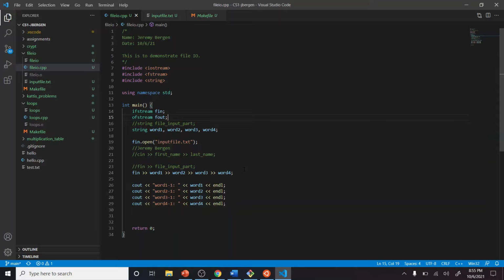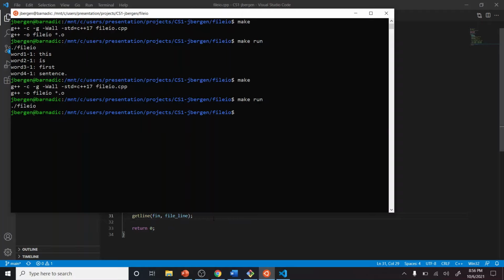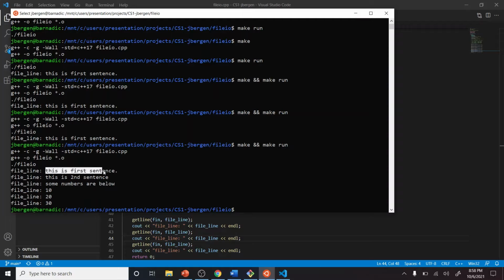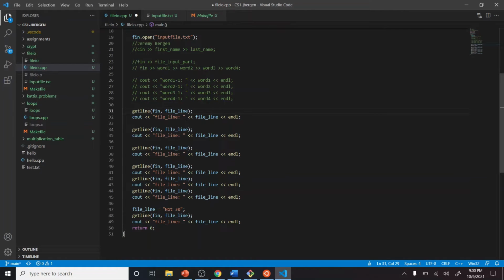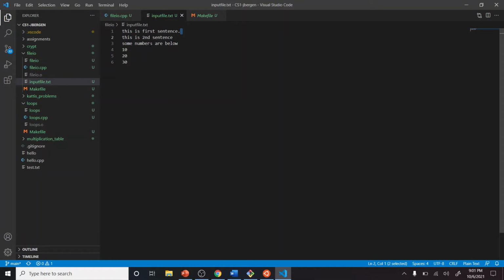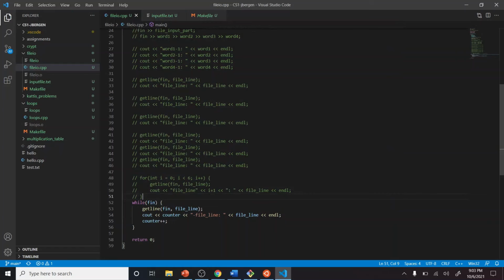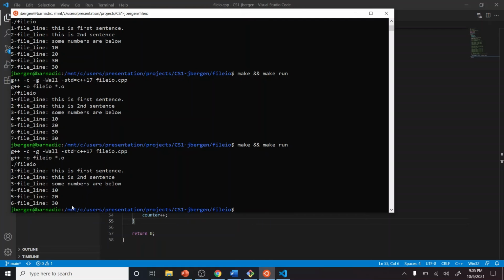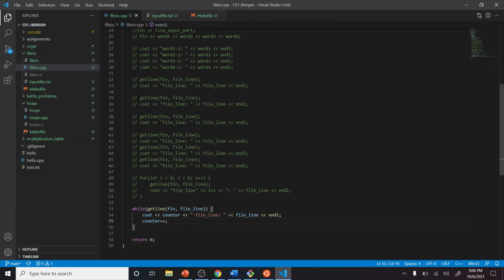Reading Files Again